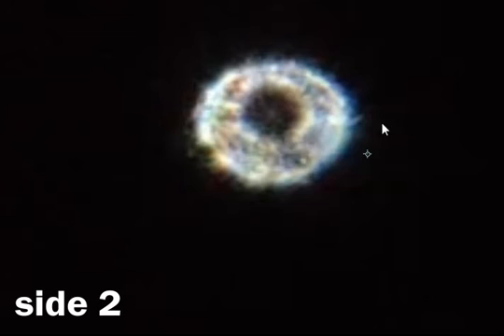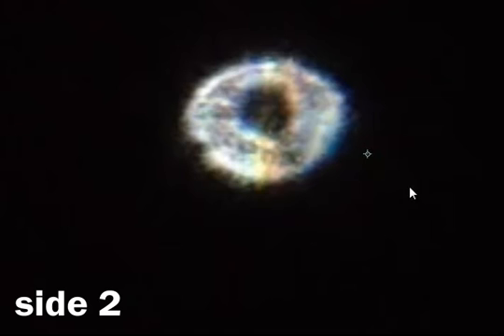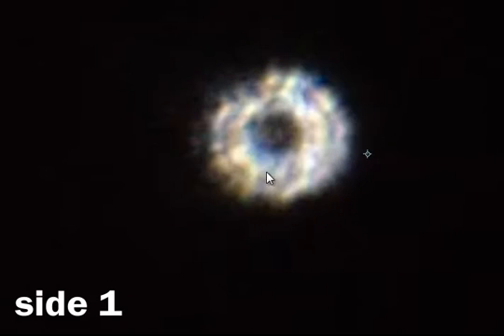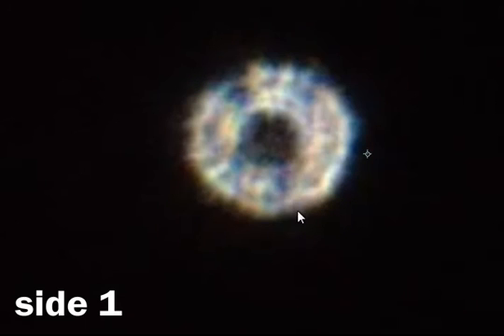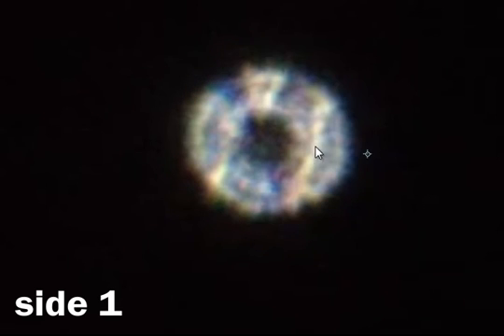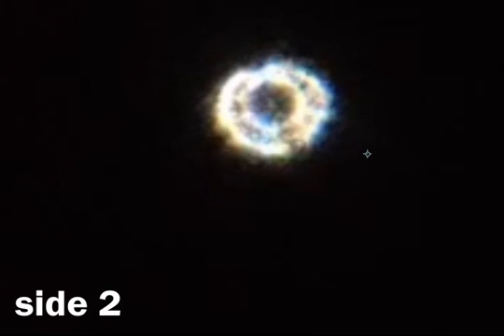14in mirror star test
Someone wanted me to look at their star test cause they have been unhappy with their mirror.

I don't know if the mirror was cooled properly or how the air is flowing around the mirror.

just check it out. if this was recored while properly cooled, this result is not acceptable for this kind of money.

if it wasn't properly cooled, this result would make sense that this is overcorrected.